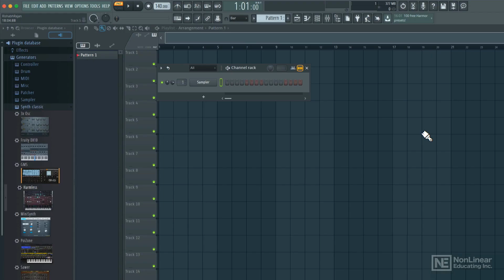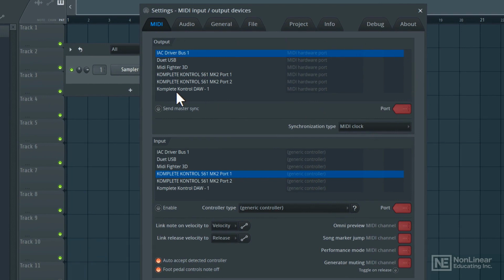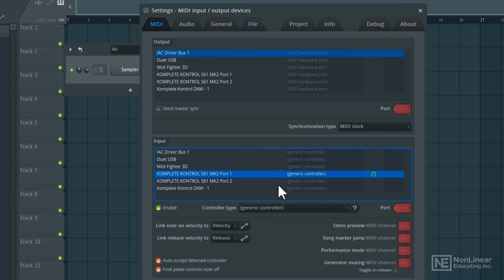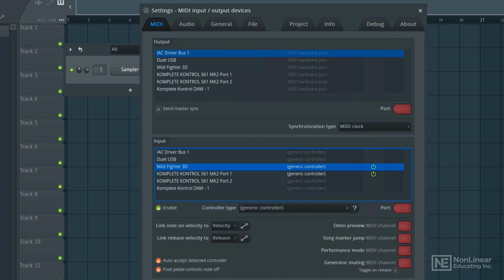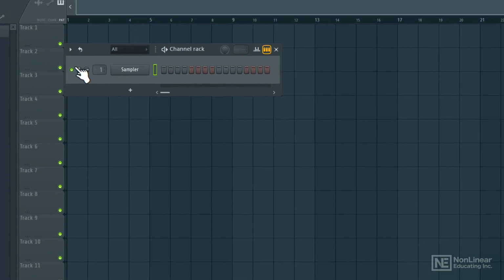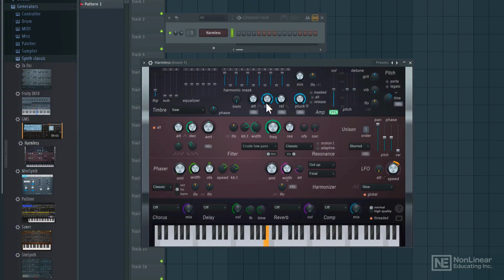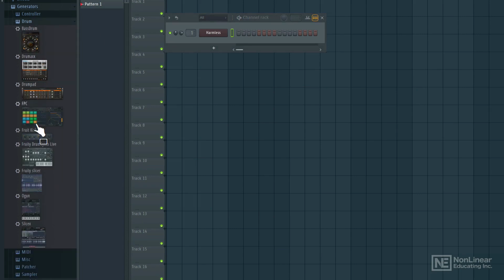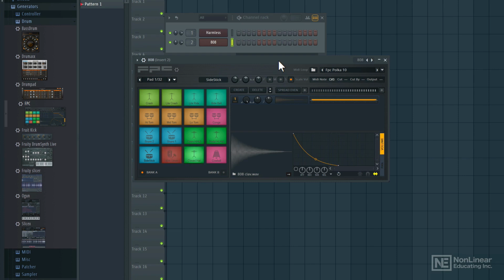FL Studio 102: MIDI Recording and Editing - 2. MIDI Controller Setup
FL Studio 102: MIDI Recording and Editing  by Rishabh Rajan
Video 2 of 21 for FL Studio 102: MIDI Recording and Editing

FL Studio is a DAW that definitely stands out from the pack. With its advanced MIDI tools and features, not to mention its very unique workflows, this innovative DAW lets you create music quickly and easily as long as you know your way around the software. In this course, producer and trainer Rishabh Rajan covers every skills you need for recording and editing MIDI with FL Studio 20.

First, Rishabh explains how to hook up your external MIDI controllers and configure it with FL Studio. He demonstrates how to load instruments in the Channel Rack, and how to lock them with specific MIDI hardware. You also learn about Instrument tracks and what a great time saver they can be.

Next, you go deep into recording and editing. This is where you learn about the different recording options, the extensive quantization features, the Piano Roll, all the MIDI tools, and some very handy shortcuts. Then, Rishabh dives even deeper into the software by covering easy ways to input chords, how to get the most out of the arpeggiation features, how to create an arrangement, how to automate your mix, and a lot more

So get that MIDI knowledge you need in this course by FL Studio expert Rishabh Rajan, and unleash your MIDI creativity with FL Studio 20!